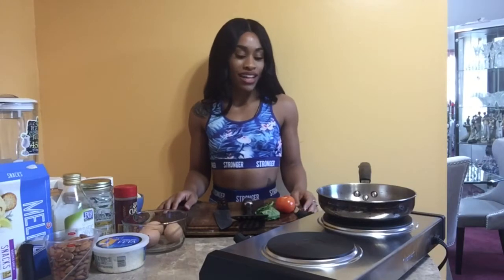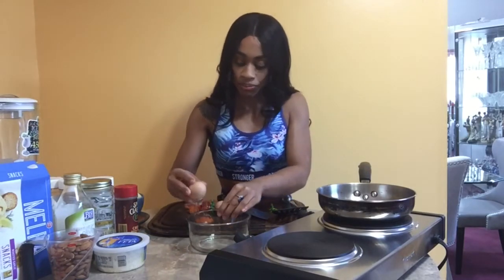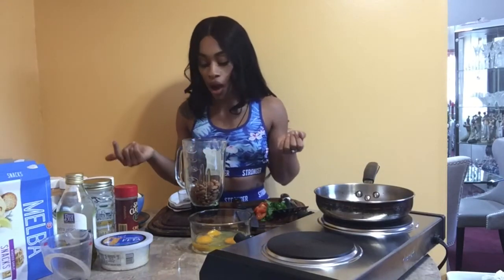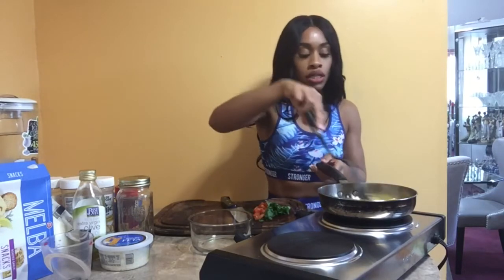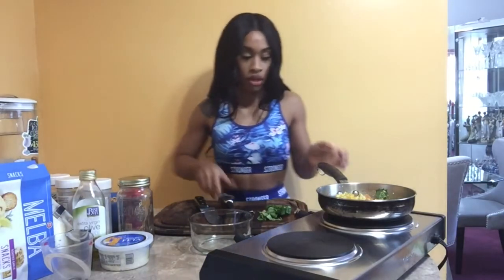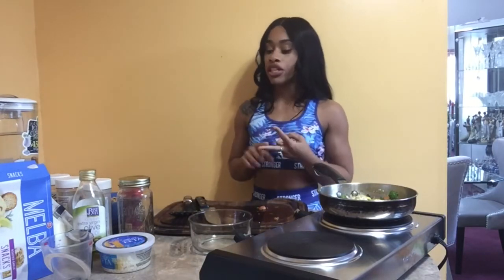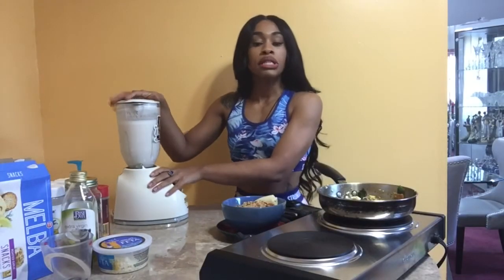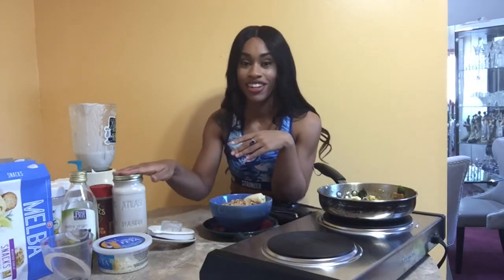DIY: 10 min Vegetarian Breakfast + Make Your own MILK !!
Hi guys !

Here’s one of my favorite breakfast dishes. It will take you no more than ten minutes to make at home, plus it’s so delicious and filling.

Ingredients for Egg Scramble:
2-3 organic brown eggs
1 large tomatoe
3 leaves of fresh basil
1/4 cup of feta cheese
2 tablespoons of olive oil
1 teaspoon of black pepper
1/2 teaspoon of Italian seasoning
1/2 teaspoon of garlic powder